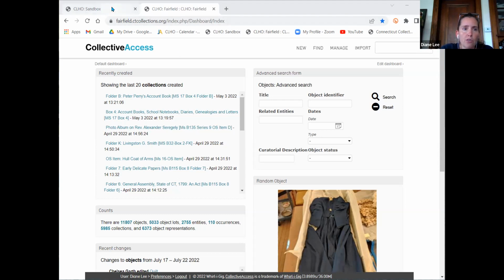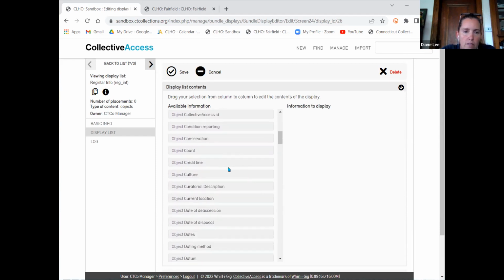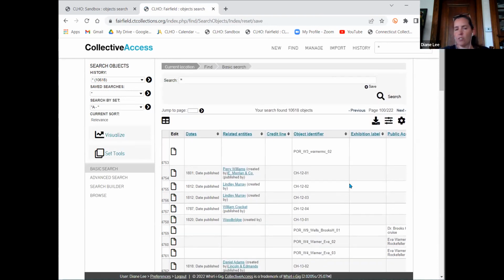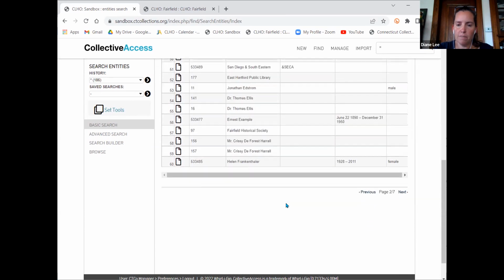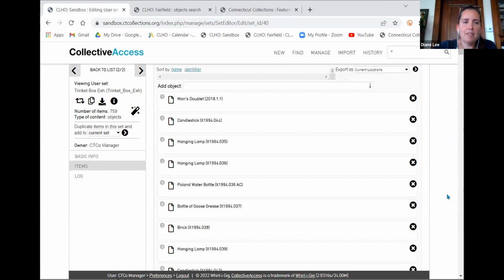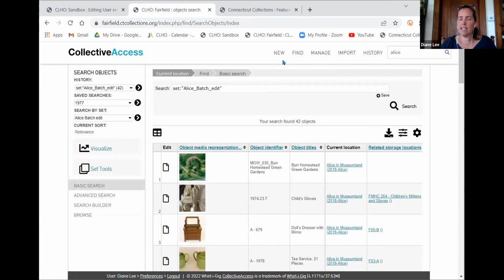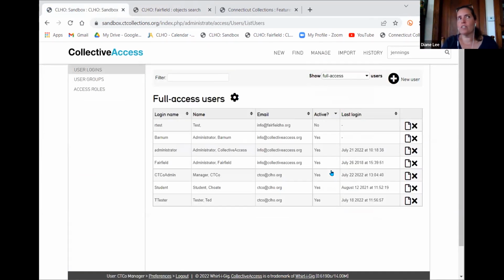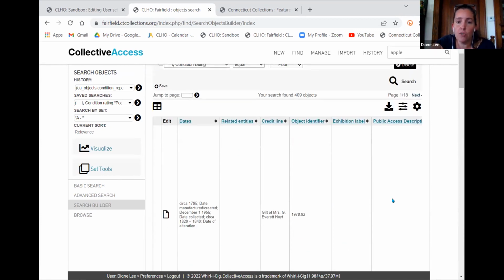CTCo Training 102: Display and Sets (20220722)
Basic level Collective Access training for Connecticut Collections.  This training is going a little more into the bells and whistles of the system, like creating your own Custom Displays and Reports, and how to use Sets.
We go through the steps of how to do these, along with reason and examples of what you can do with both Sets and Displays.